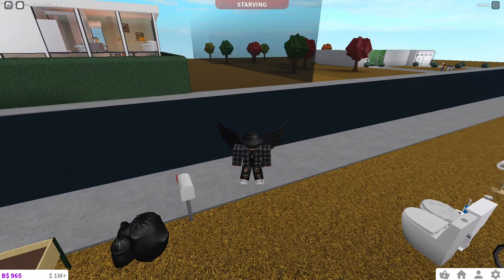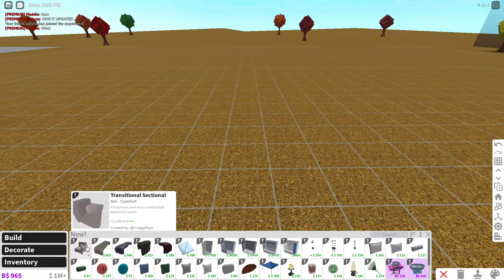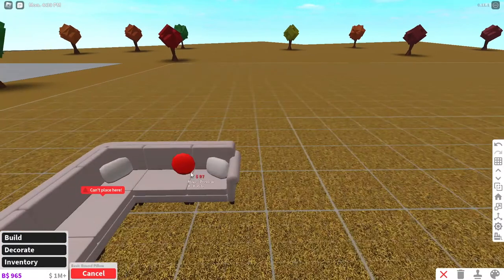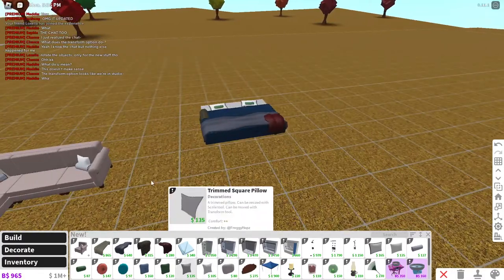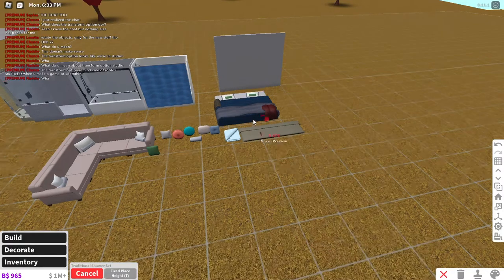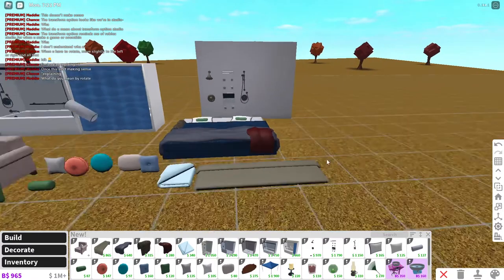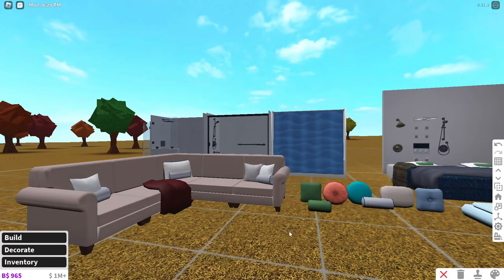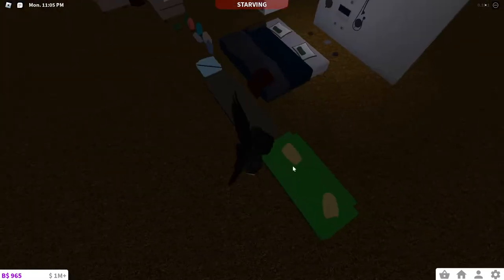NEW Bloxburg Furniture UPDATE! Showers + Pilllows AND MORE! 0.11.1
Hey yall! Today we explore the 0.11.1 update in bloxburg! We got new pillows and new shower items! What a great interlude update before CHRISTMAS!